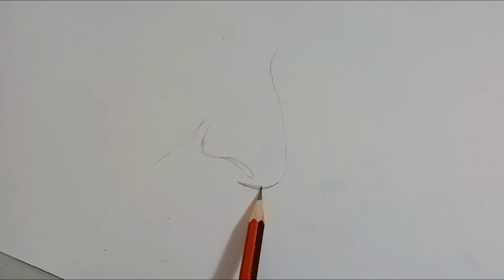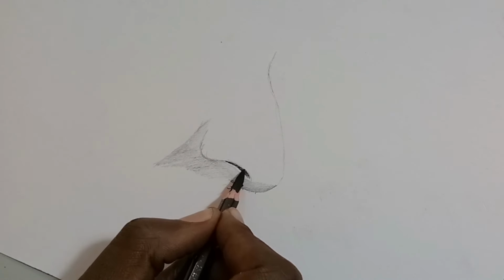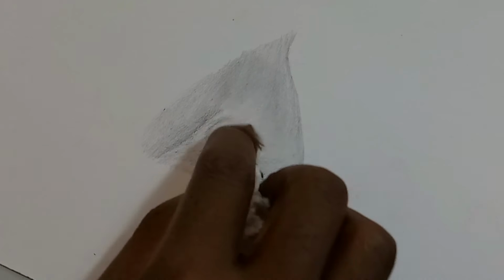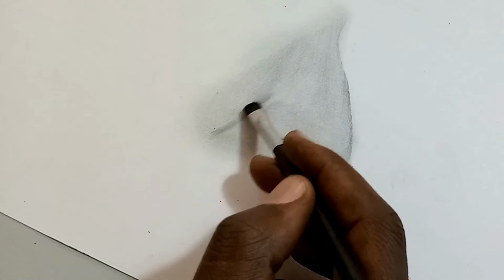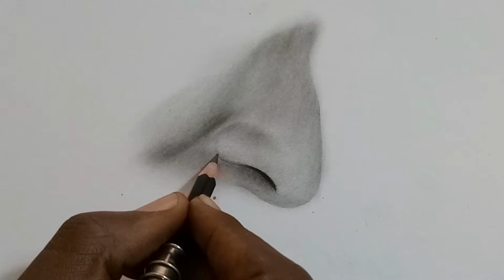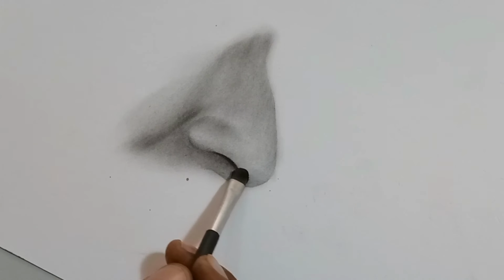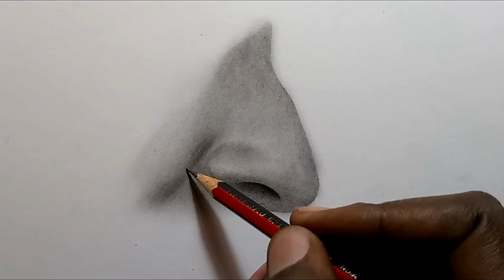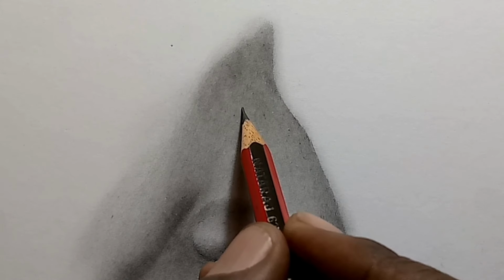How to draw a hyper-realistic nose skin texture | Free premium course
in this video i am going to show how to shade step by step  like professional then later i draw a hyper realistic skin texture.

MATERIALS USED
- HB pencil
- Charcoal Powder
- Charcoal pencil
- Blending stamp
- Kneaded eraser
- Electric eraser
- Manila paper 300g